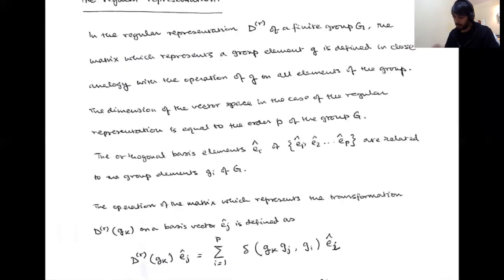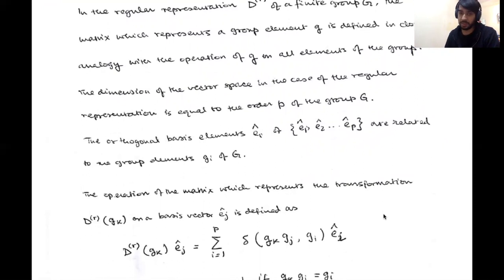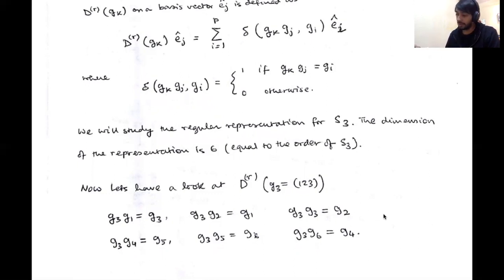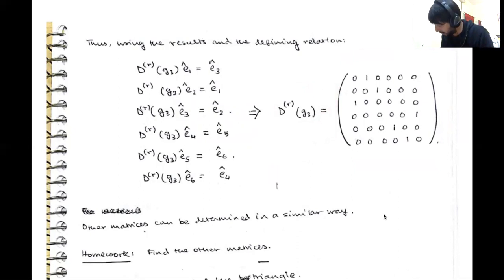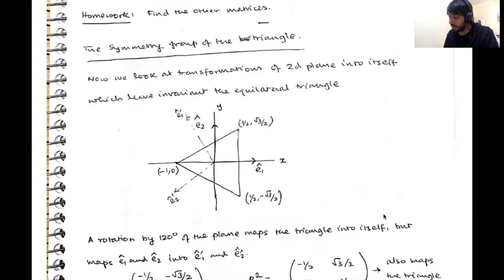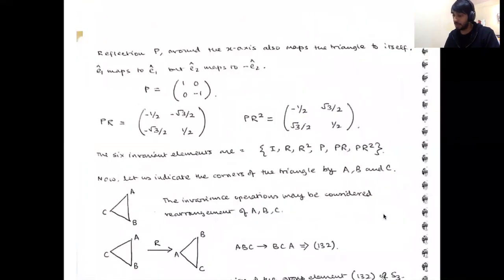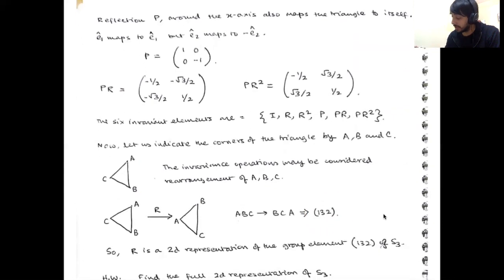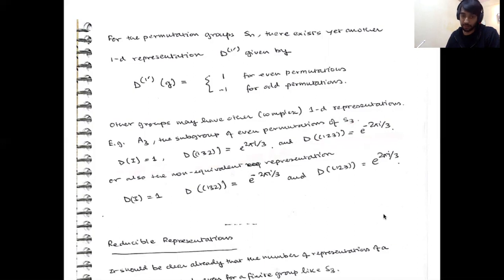Lecture 6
More on group representations